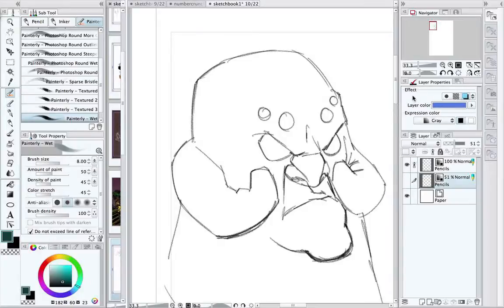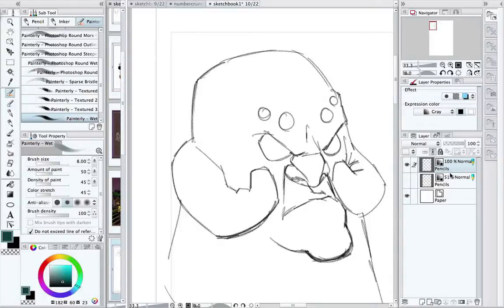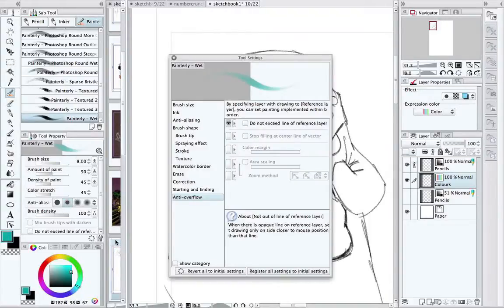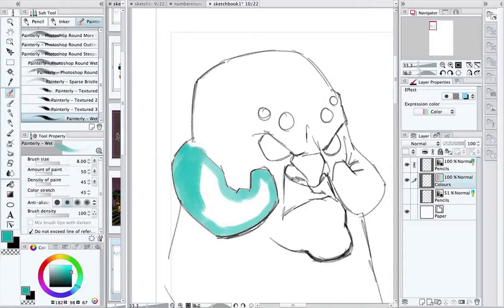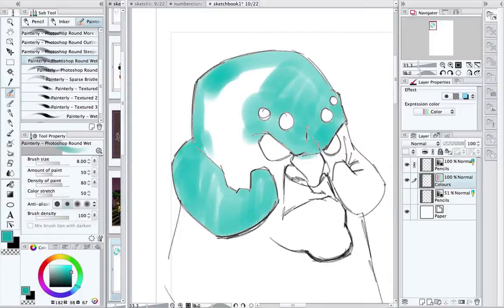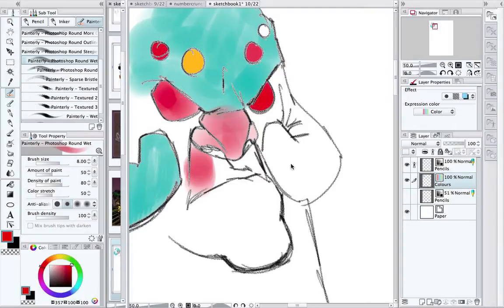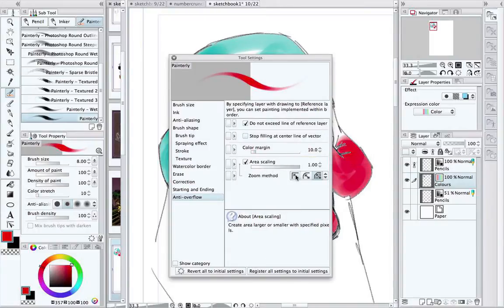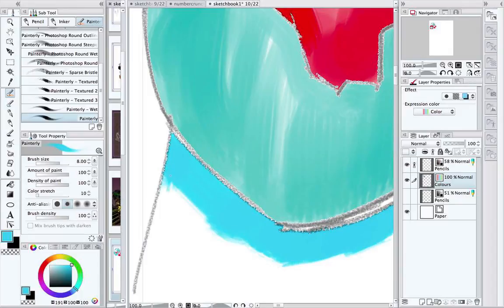MS 5 Anti Overflow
Manga Studio 5 filling in the lines.